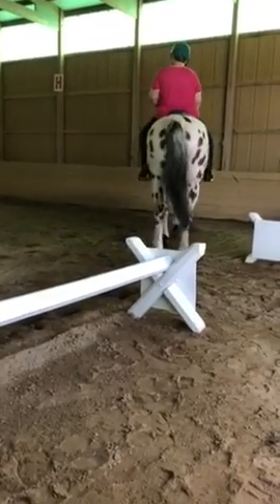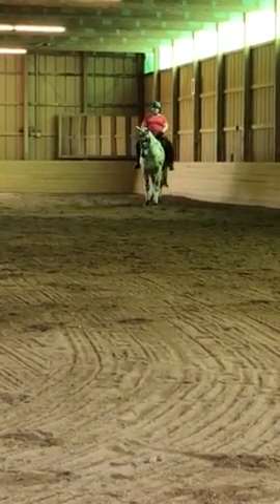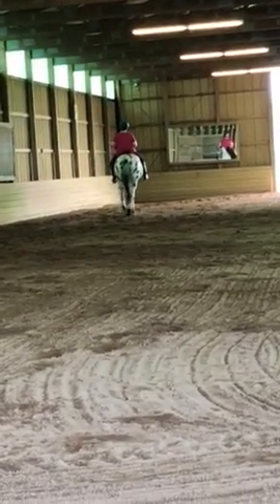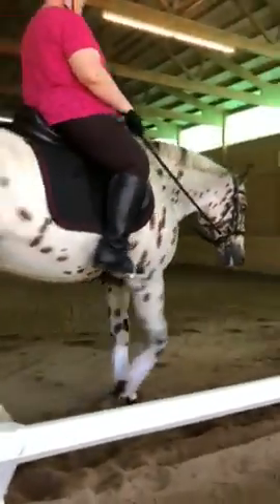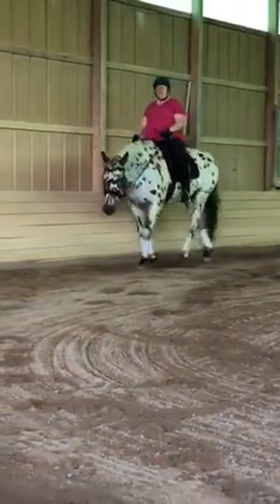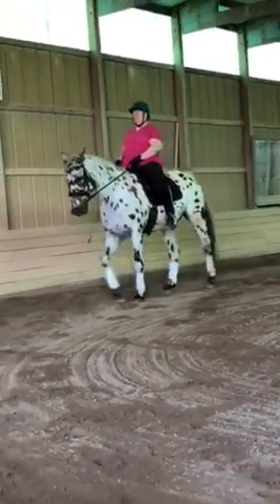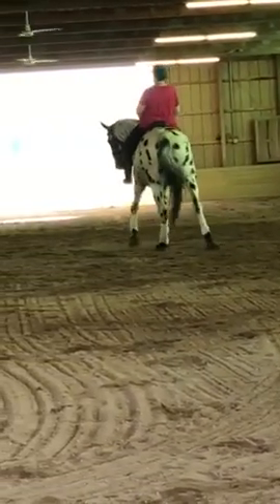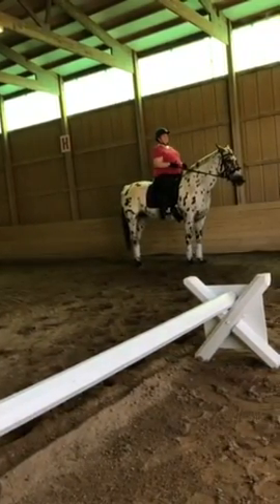Memorial Weekend Sunday Part 1